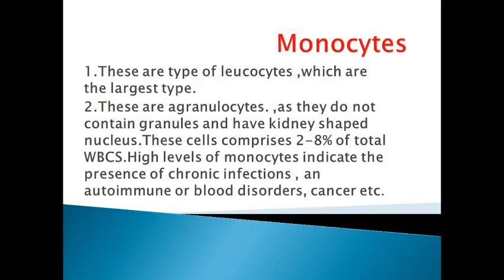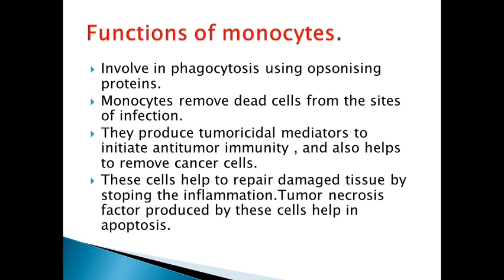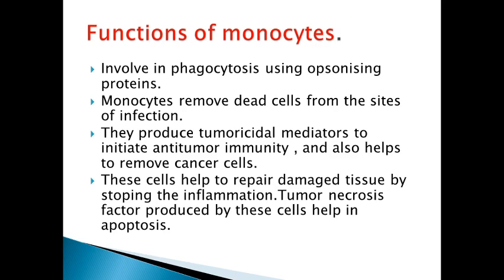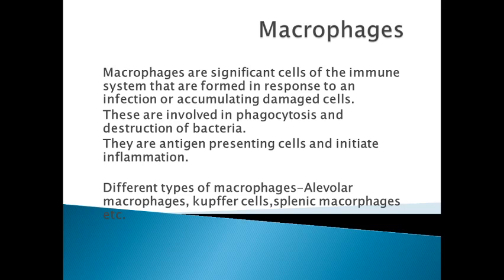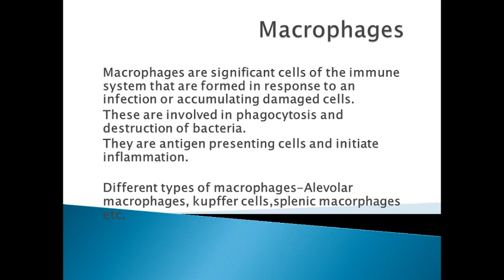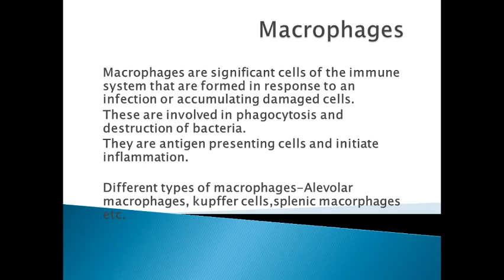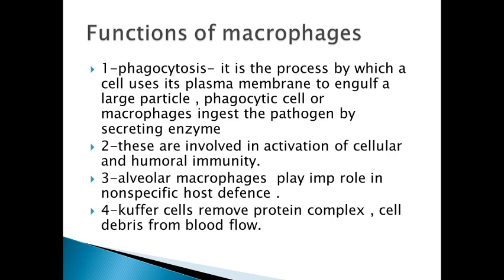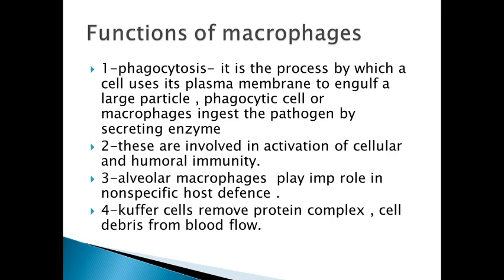BSc3Micro04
DR SWATI KULKARNI